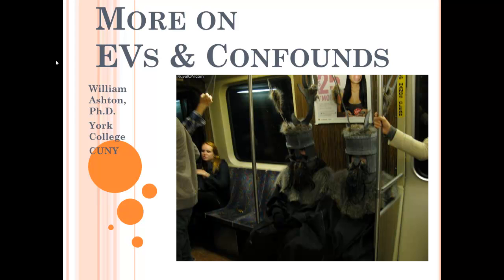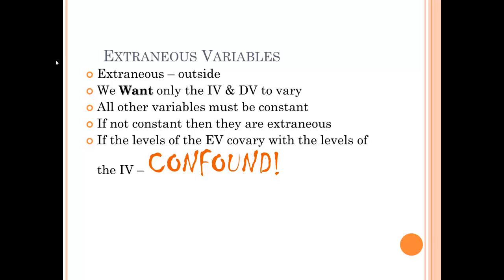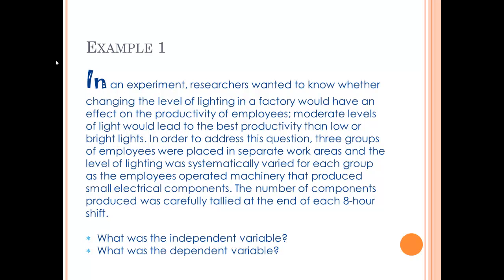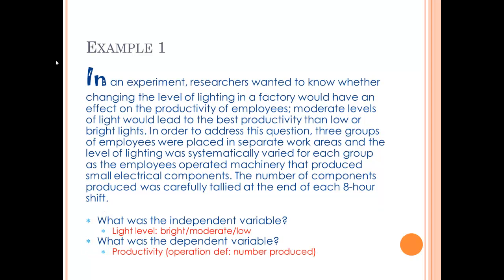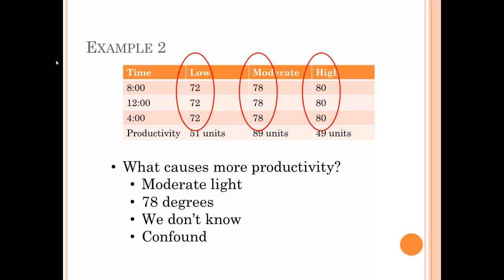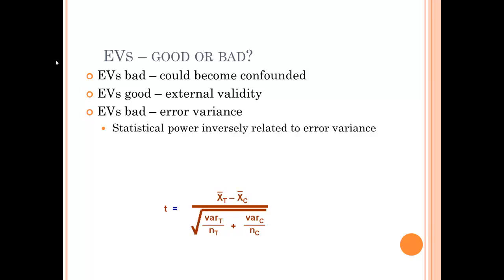More confounds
What is an experimental  confound?